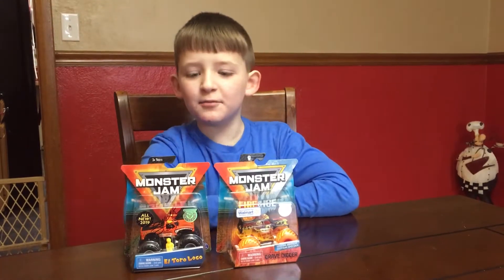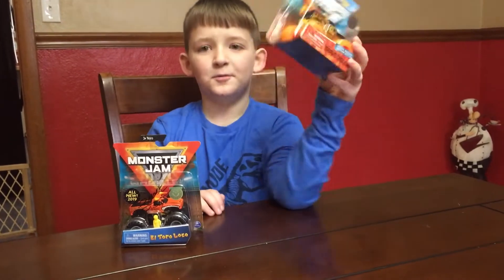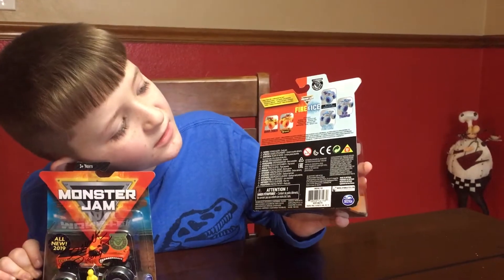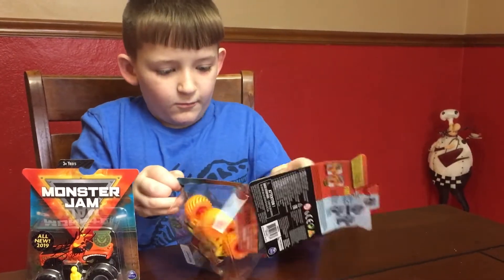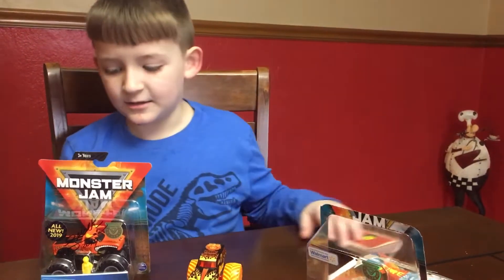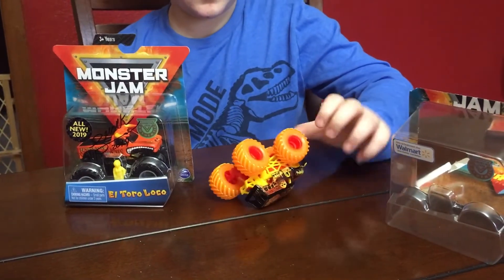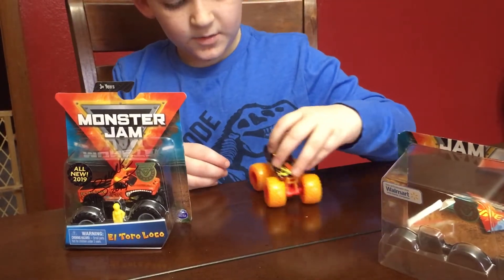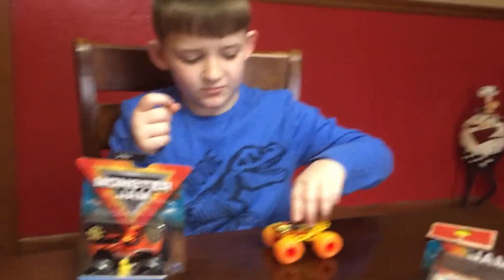Monster Jam Grave Digger Fire & Ice Toy Truck Review Unboxing Walmart Exclusive By Spin Master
This is the new monster jam fire and ice Grave Digger I got from Walmart.  It’s an exclusive.  Also showing off my signed El Toro Loco monster truck too.